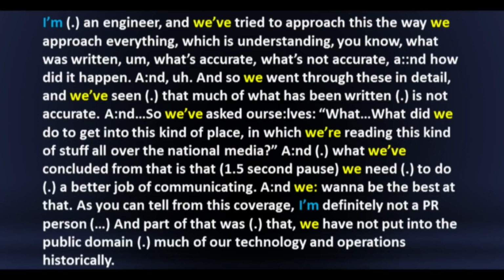Top 5 Verbal Signs That Someone Is Lying to You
How do you spot a liar? This video lists 5 verbal tell-tale signs that you’re being lied to.

Press the like button and share the video. This helps very much.

This analysis uses Statement Analysis as the main method. Statement Analysis focuses on deception. It’s the objective and detailed analysis of a person’s language. The purpose of Statement Analysis is to present an argument to be used in an investigation. The method is used in FBI training.